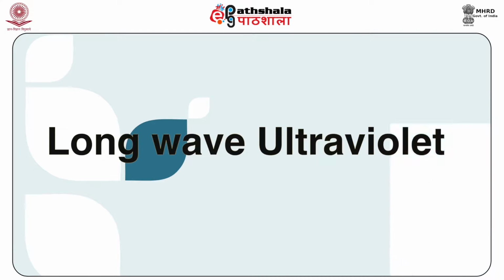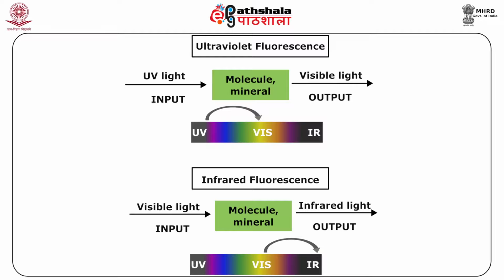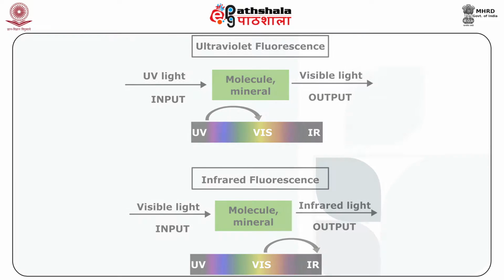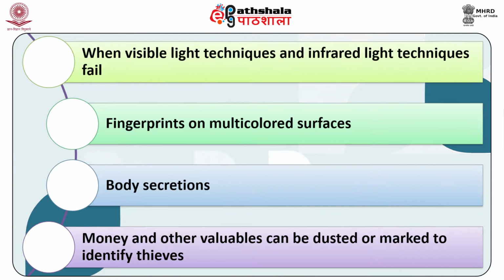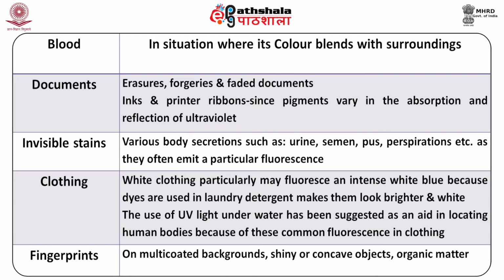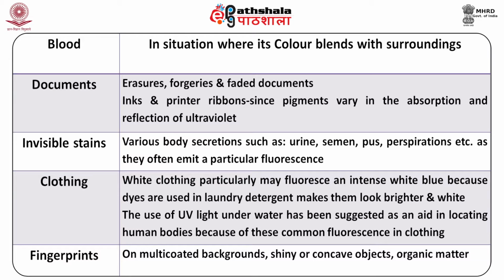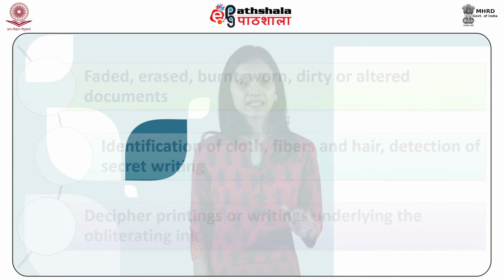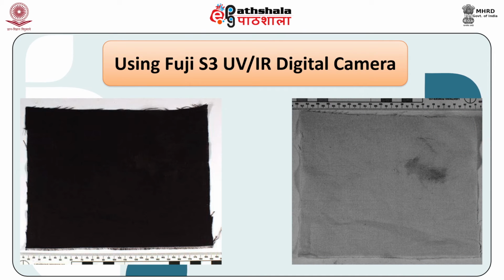Ultraviolet & infrared photography (FSC)